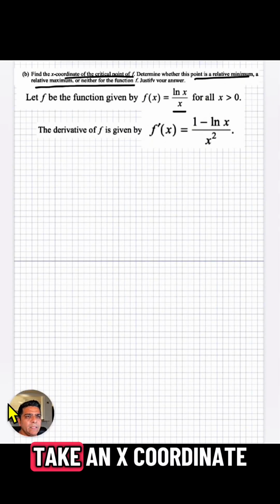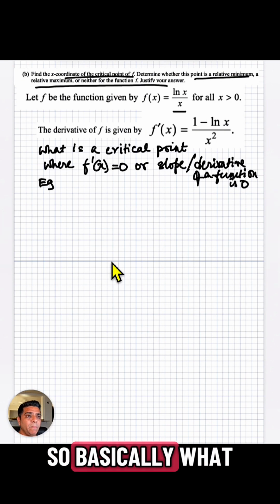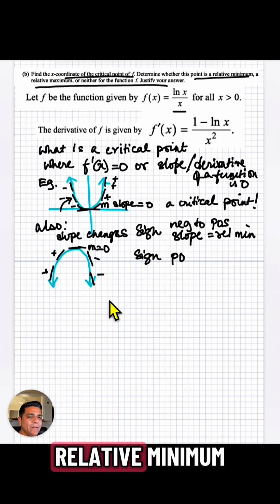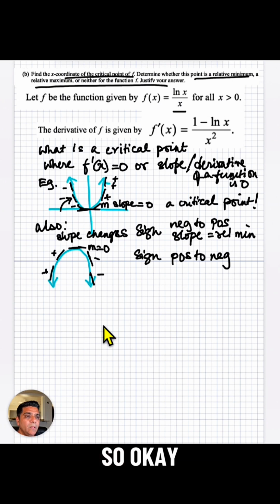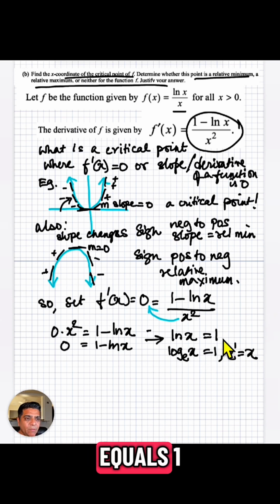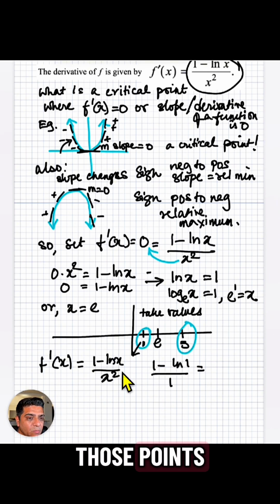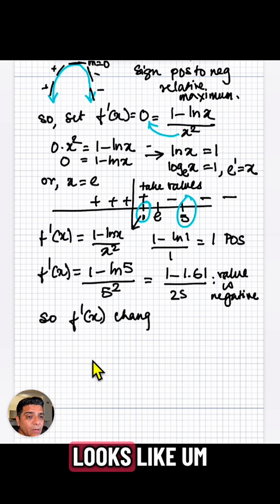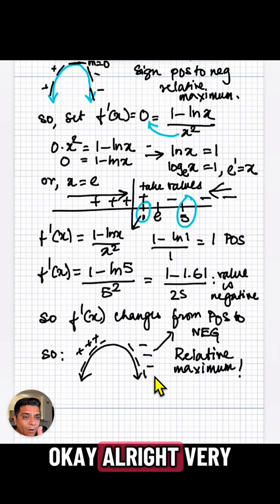Solve this AP calculus FRQ part B.